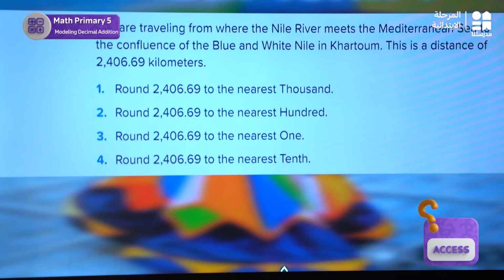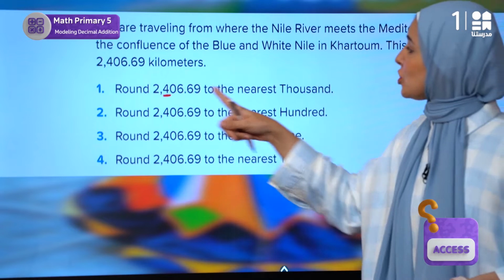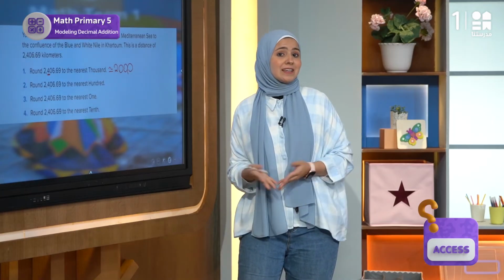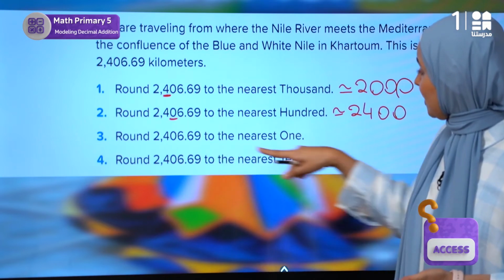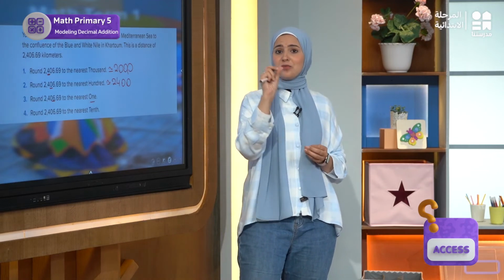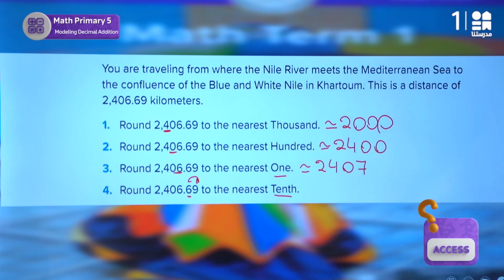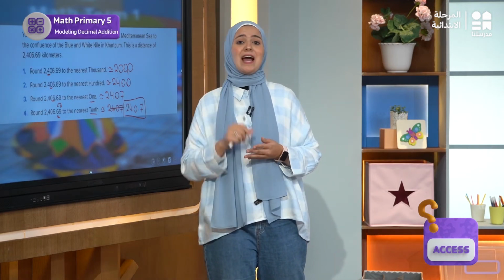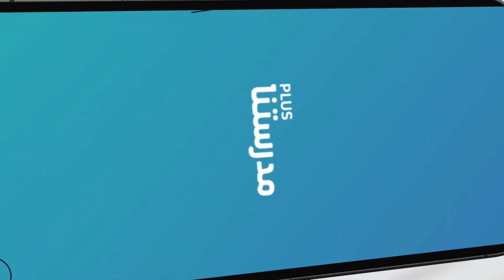The approximation | Math | الصف الخامس الابتدائي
يمكنكم استكمال الحلقة من خلال تطبيق مدرستنا Plus :
لمستخدمي نظام أندرويد: